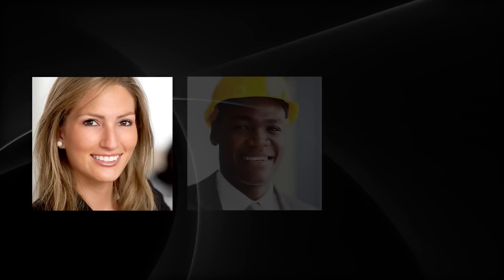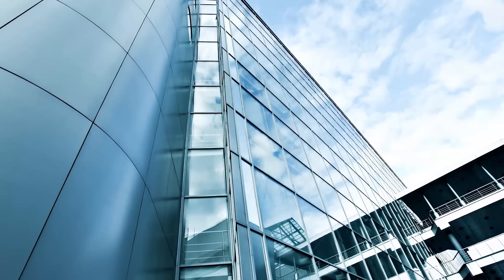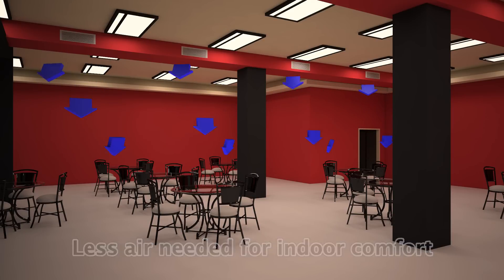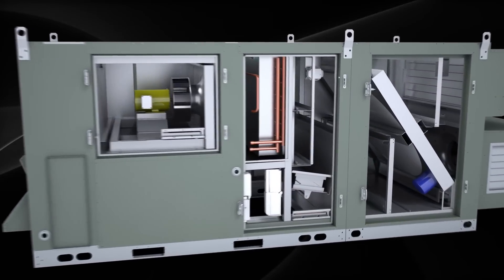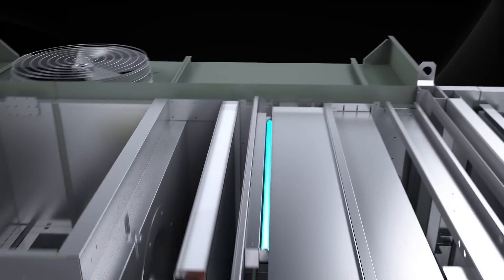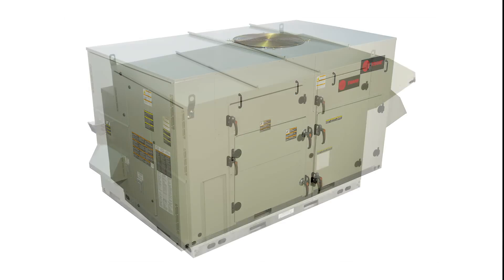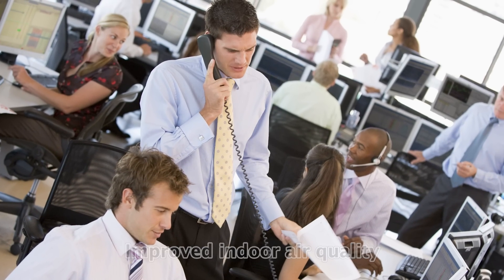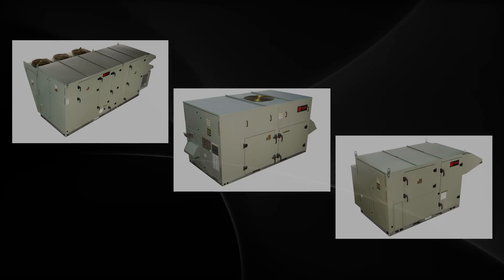Trane Outdoor Air Unit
Trane® dedicated outdoor air systems condition 100 percent outdoor air — improving indoor air quality, controlling relative humidity and reducing the load on other HVAC equipment in a building.